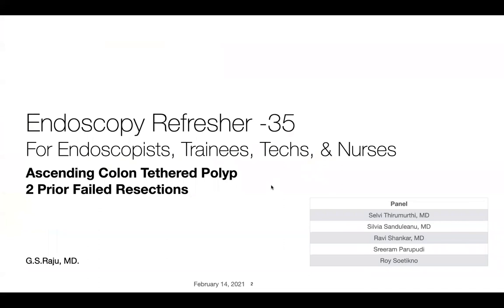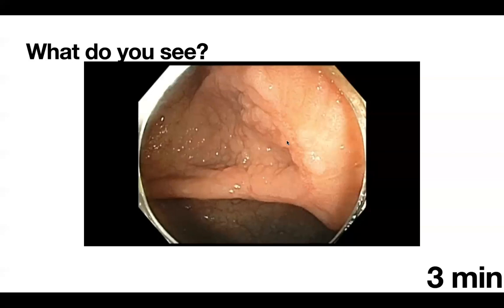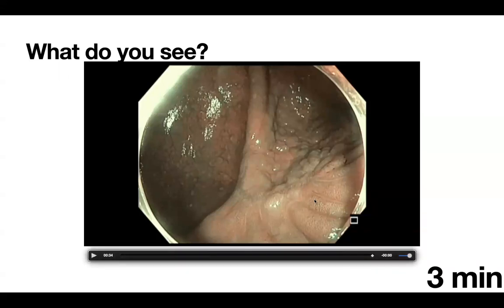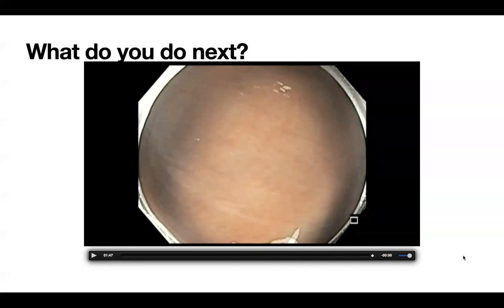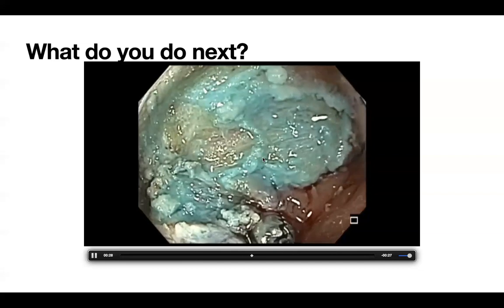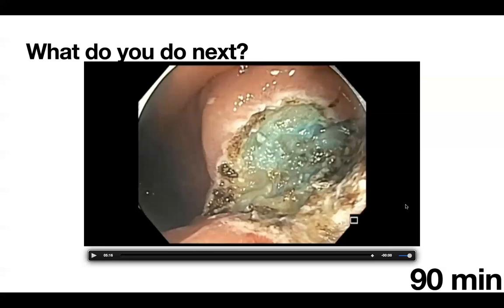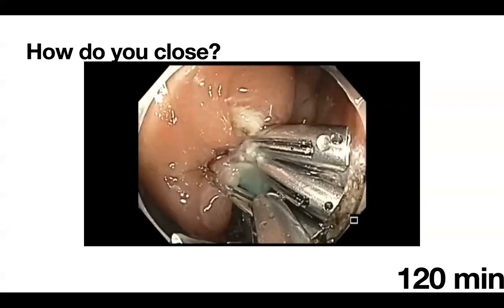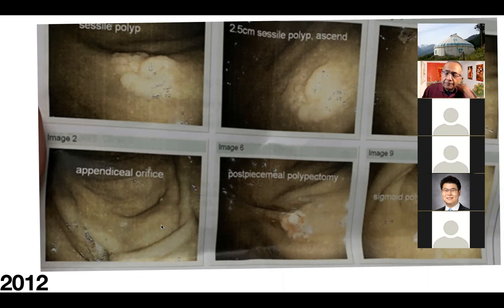Endoscopy MDACC Refresher - Zoom 35 - Asc colon tethered polyp resection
Learning points summary from Dr. Silvia Sanduleanu, University Hospital Maastricht, Netherlands
1. LSTs granular homogeneous are common - they account for 1/3 of all LSTs and have the lowest risk to contain SMI is low - less than 1 in 100. Piecemeal endoscopic resection is the best therapeutic approach for LST-G-H. Benign polyps: endoscopic resection is the best approach.
2. We should plan sufficient time to ensure complete resection of the lesion is achieved in the same session. Never attempt resection, then stop halfway. Partial resection leads to fibrosis and tethering with increased technical difficulty for subsequent resections and risk of perforation. Incomplete resection makes future resections technically challenging and lengthy.
3. Endoscopic resection of residual adenomas is possible! It requires a careful and meticulous approach, discipline, and patience.
4. Inject-and-cut is recommended in such cases to prevent a recurrence. Hot avulsion should be only employed as a last resort.  Hot biopsy avulsion helps in resecting tethered areas when the area is small
5. Roy would add that DELIBERATE PRACTICE with feedback is the only way to achieve Mastery Learning in endoscopic resection.
6. Close follow-up is critical.